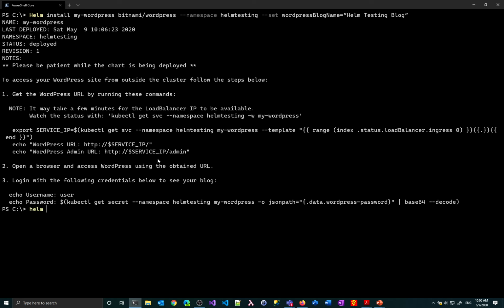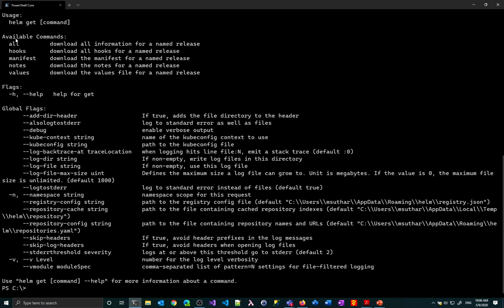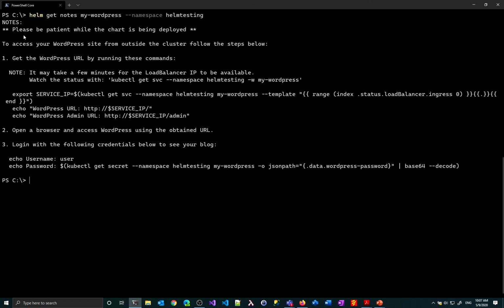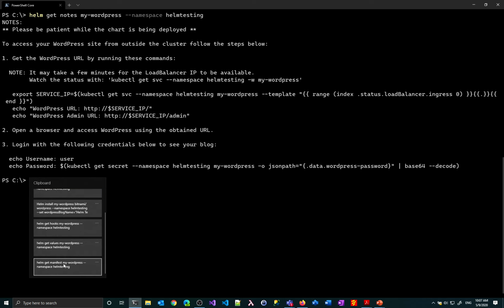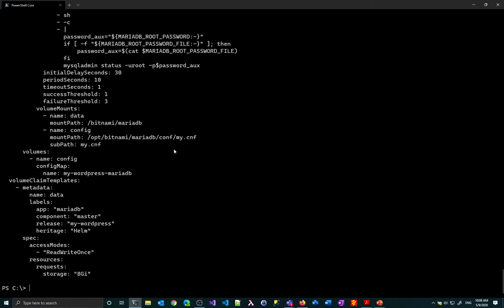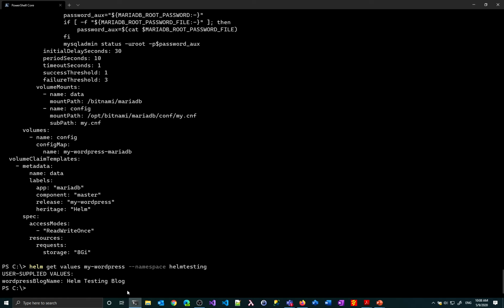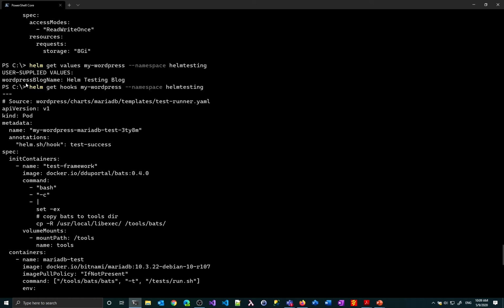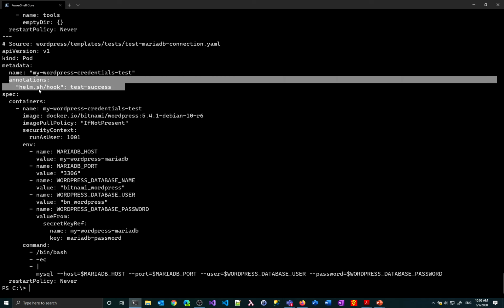Learning Helm 3 - Get Command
In this video, we will look into how to get more details about a release. To do this, we will be using the Helm Get command.
Following are the commands used in this video:

1. Helm install my-wordpress bitnami/wordpress --namespace helmtesting --set wordpressBlogName=”Helm Testing Blog”
    This command installs the bitnami wordpress chart as a release named my-wordpress

2. helm get notes my-wordpress --namespace helmtesting
    This commands gets the notes of a release

3. helm get manifest my-wordpress --namespace helmtesting
    This command gets the manifests of the release

4. helm get values my-wordpress --namespace helmtesting
    This command gets the values of the release

5. helm get hooks my-wordpress --namespace helmtesting
    This command gets the hooks of the release